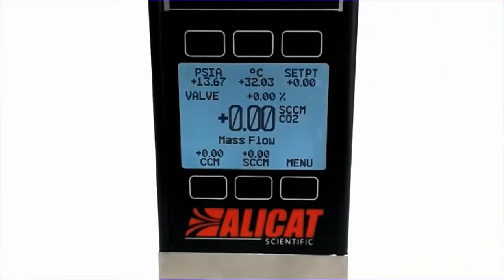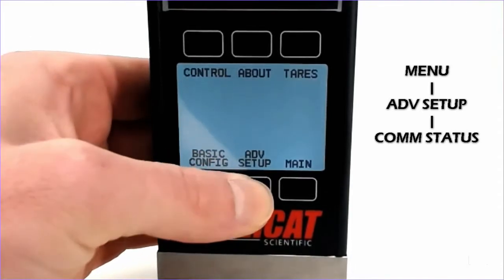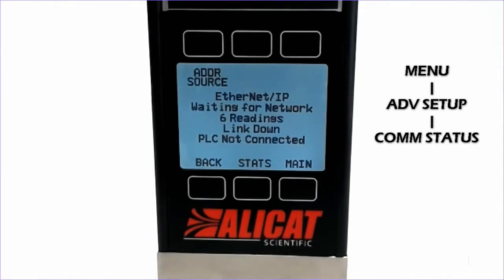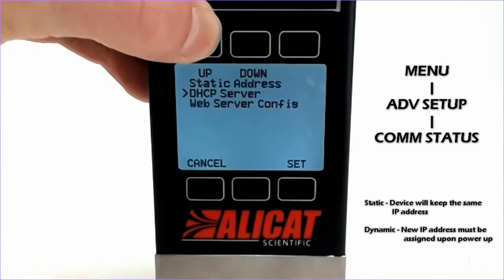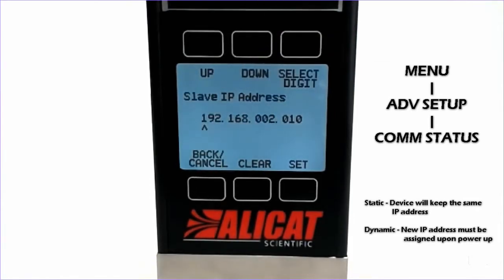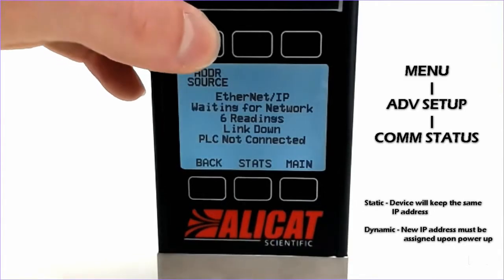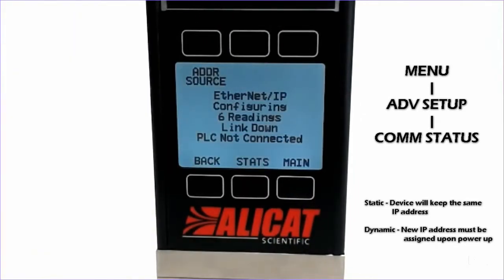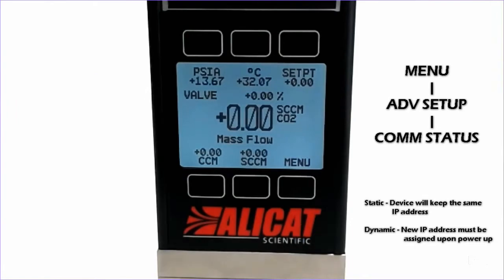Alicat Mass Flow Meter: Tutorial - IP Address Configuration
--PRODUCT FEATURED--
M-Series Mass Flow Meters

Alicat devices configured with EtherNet/IP and other EtherNet based industrial protocols require an IP address in order to distinguish it from other equipment on the network.
Static IP address: Device keeps the same IP address upon power cycling.
DHCP Server: Computer uses the Dynamic Host Configuration Protocol (DHCP) server to automatically assign a dynamic IP address.
Web Server Configuration: Change the IP address and other configuration settings using the Alicat Embedded Web Server.